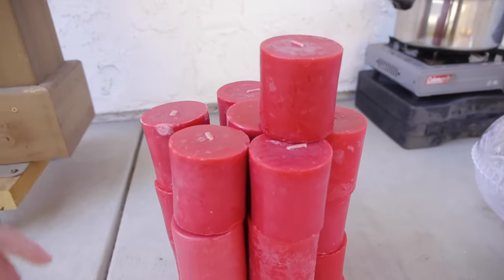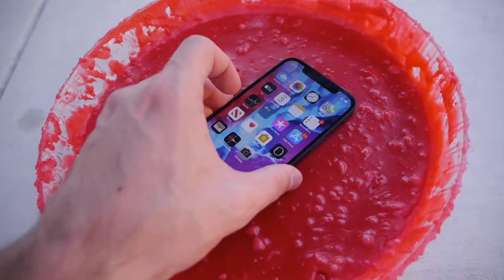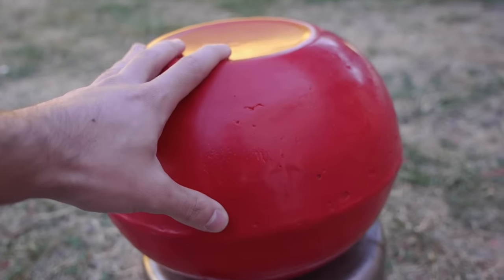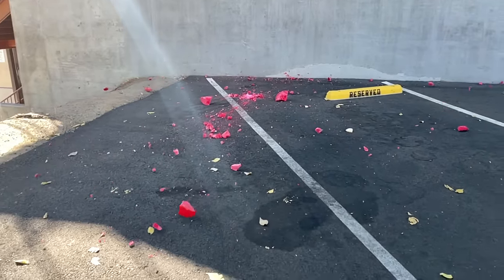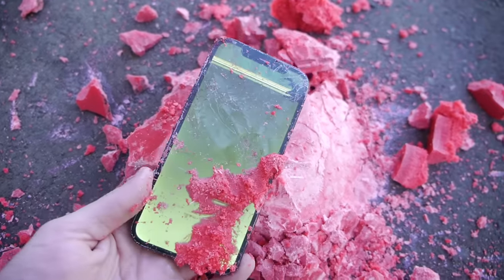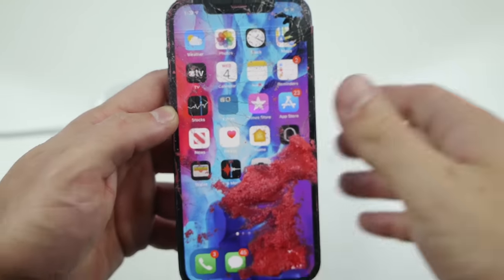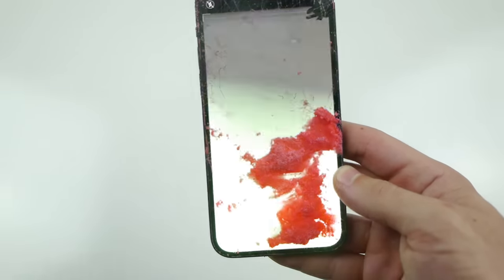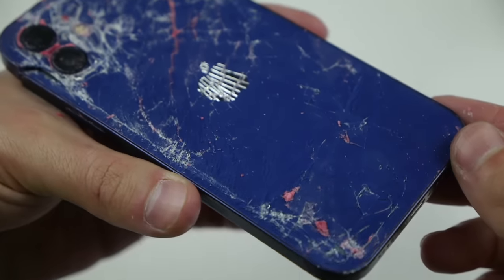Dropping an iPhone 12 Inside Candle Wax from 100 Feet! Will it Survive?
I decided to incase the new iPhone 12 inside a giant ball of candle wax and drop it from 100 feet high to see if it survives!